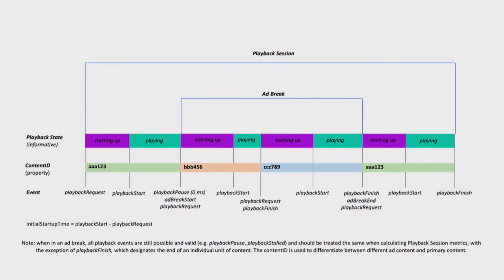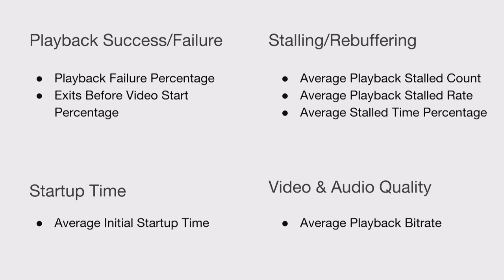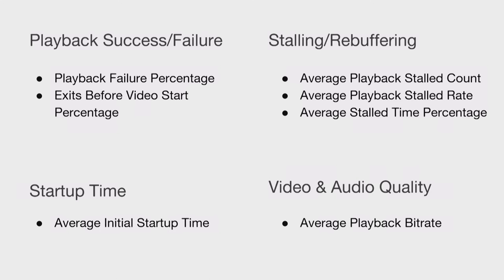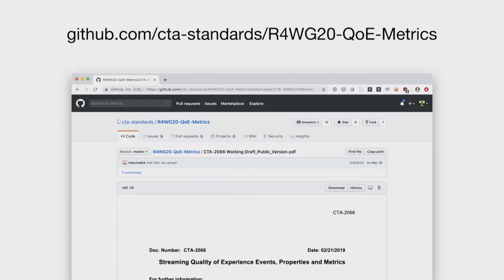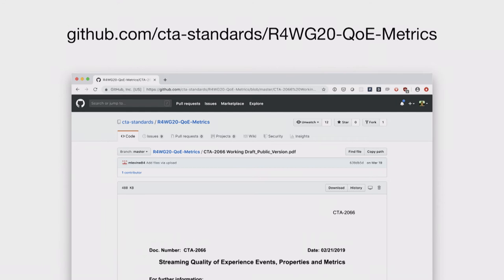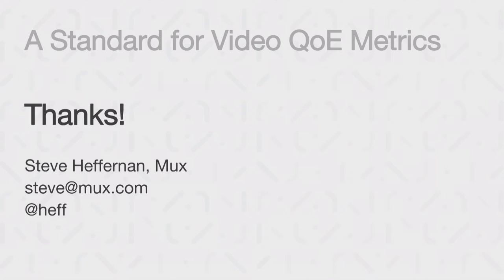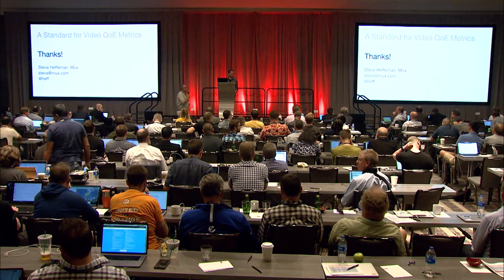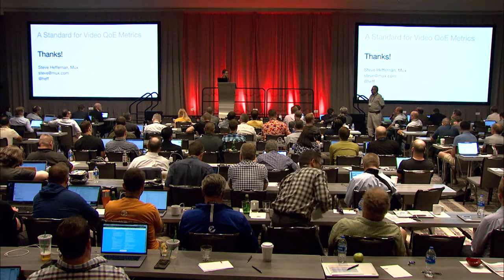A Standard for Video QoE Metrics by Steve Heffernan